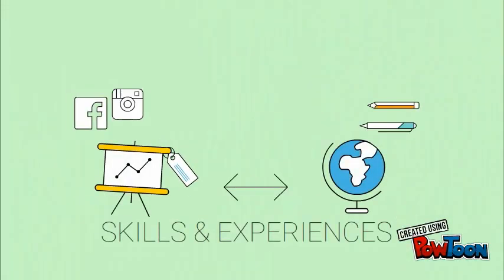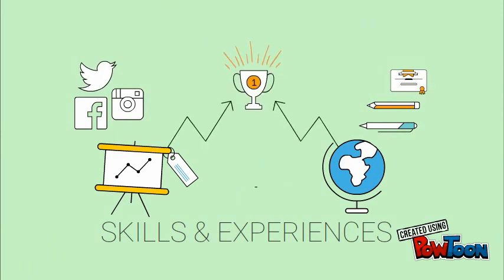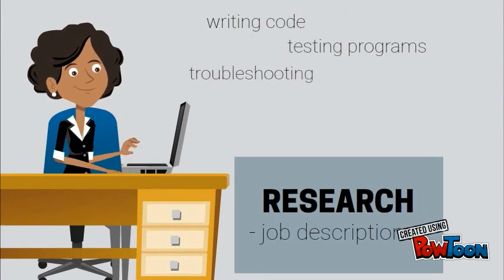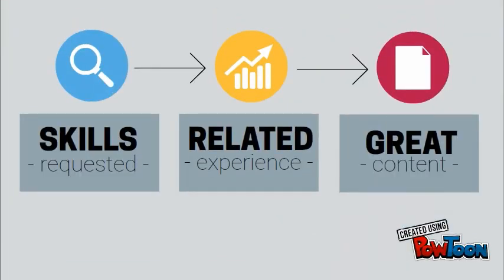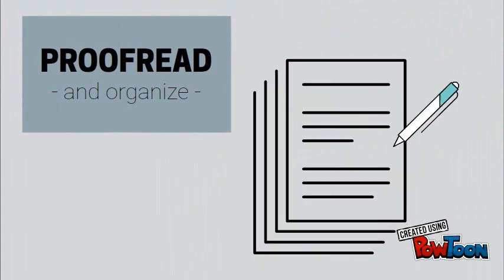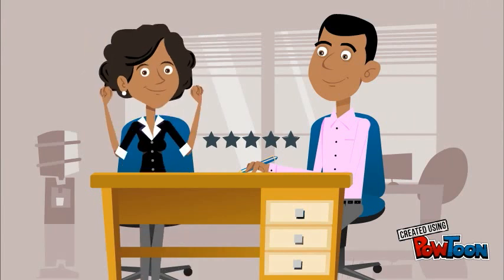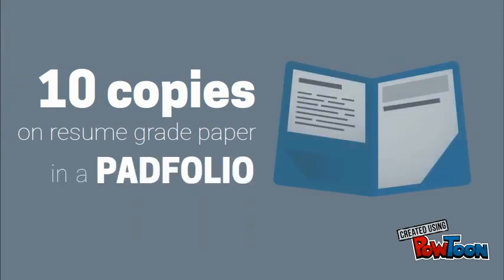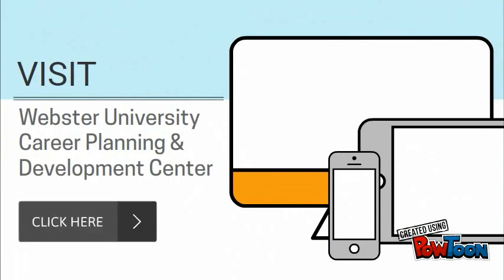Strengthen Your Resume | Career & Internship Fair Tip 3